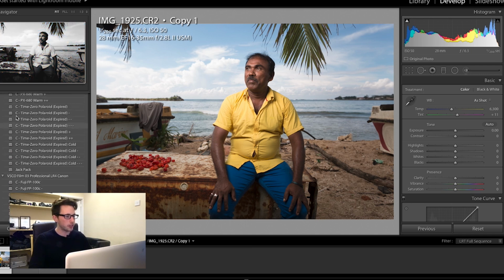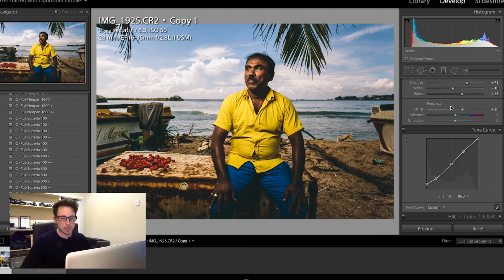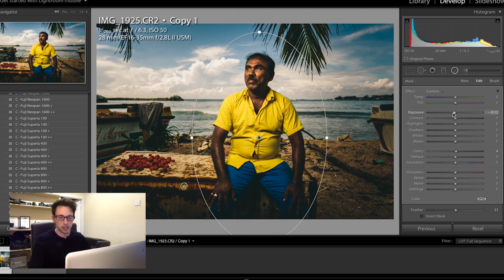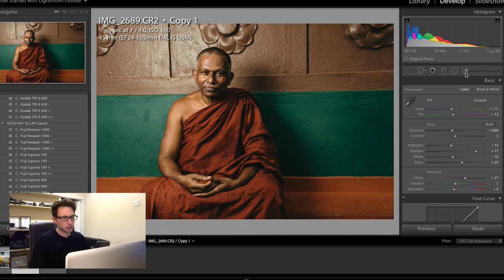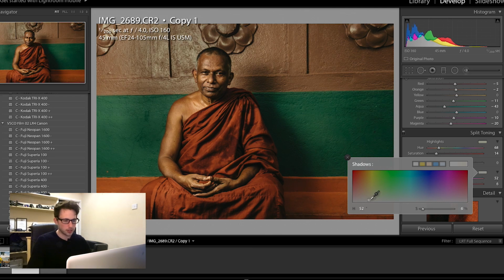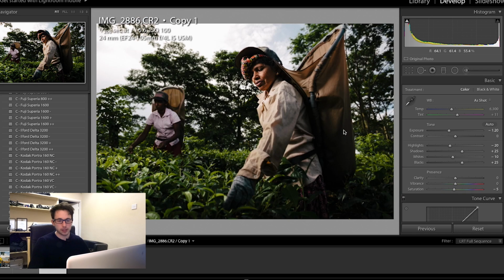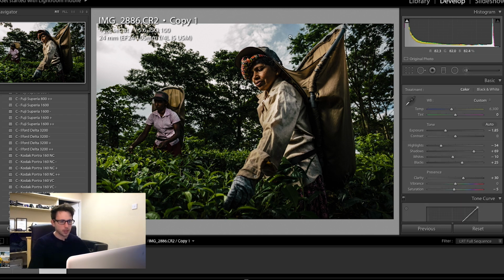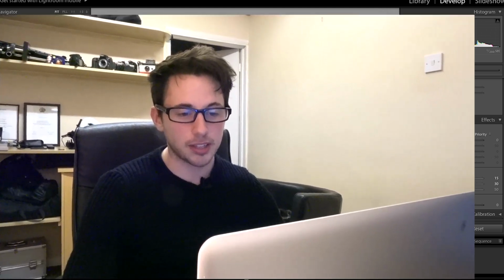My Adobe Lightroom Workflow & Editing Tips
Hey Guys, Heres the first part of an editing series I'm putting together on how I edit my images starting with my workflow in Adobe Lightroom with some really helpful tips and tricks! I hope you like it!

If you're interested in coming along to my Sri Lanka exhibition opening night on March 24th then click the link for more details I hope to see you there!!